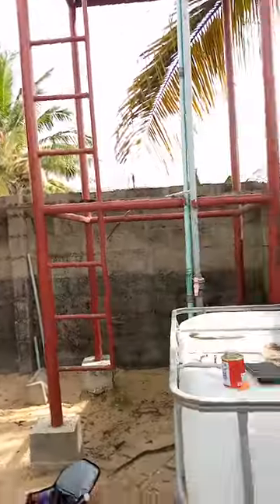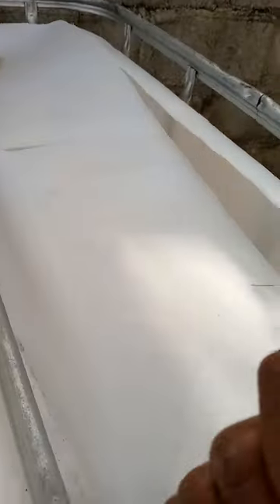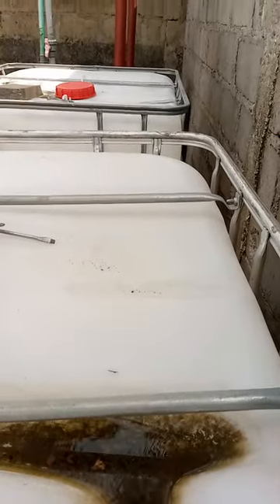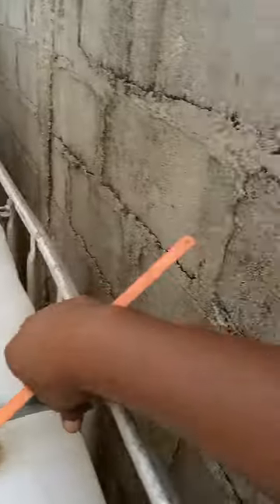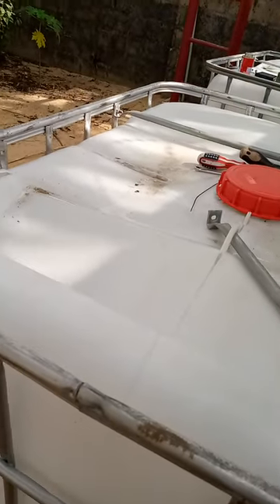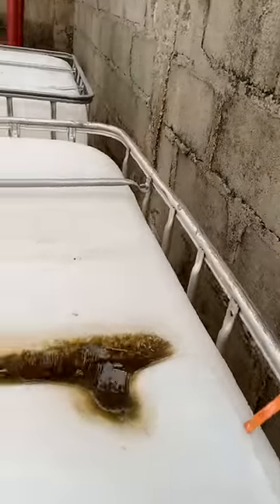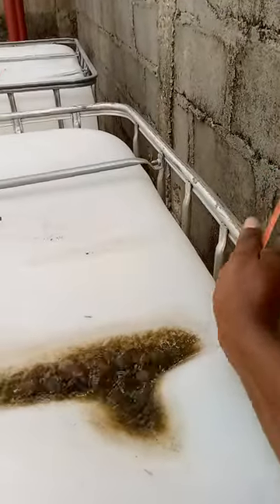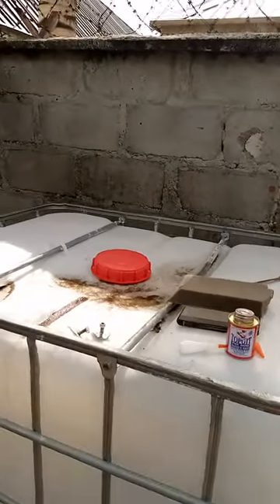Catfish Tank preparation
a short video on how to prepare your plastic tank for catfish farming.This video is for beginners who wants to understand the basic before going into catfish farming big time